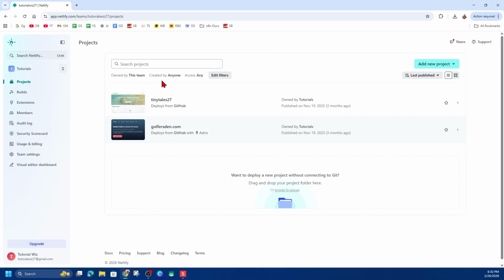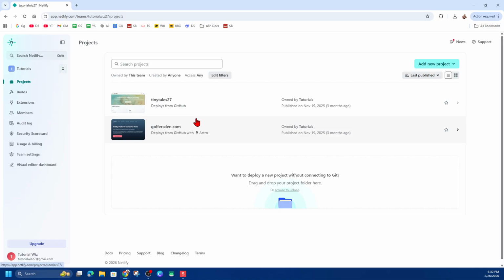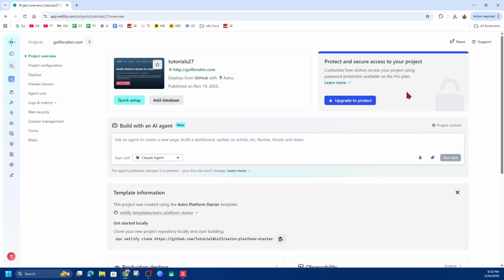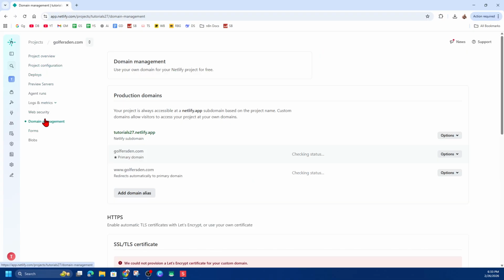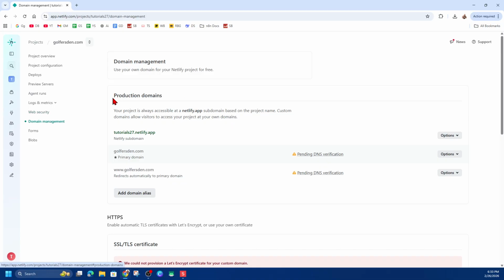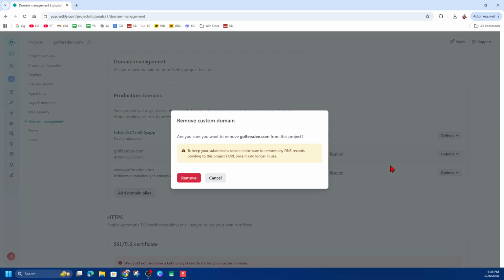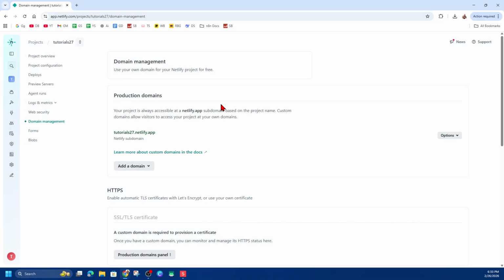How To Remove Domain From Netlify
In this tutorial video, you will learn how to remove a domain from Netlify. Whether you've decided to change hosting services, or simply want to clean up your Netlify dashboard, this step-by-step guide will make the process easy. We'll walk you through the Netlify settings, showing you exactly where you need to go to remove a domain. By the end of this video, you'll be able to manage your Netlify domains with confidence.